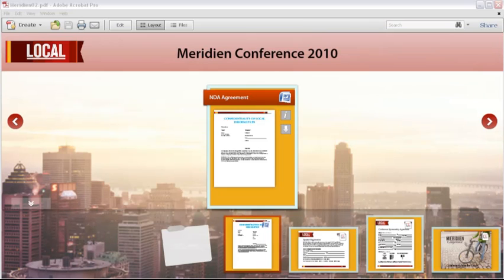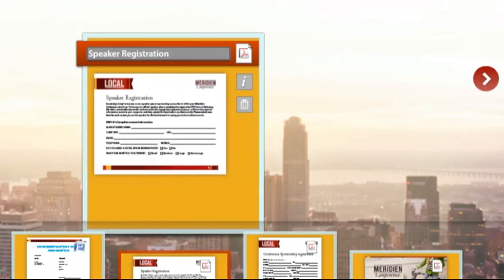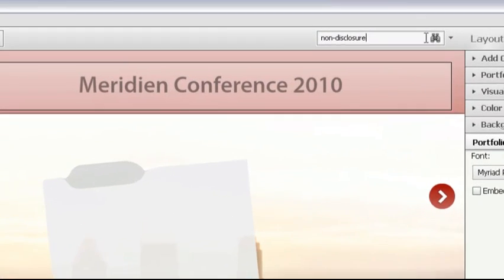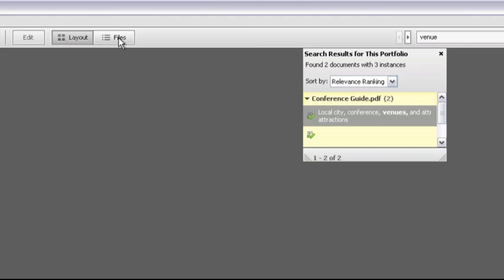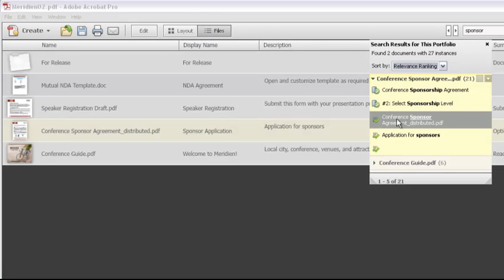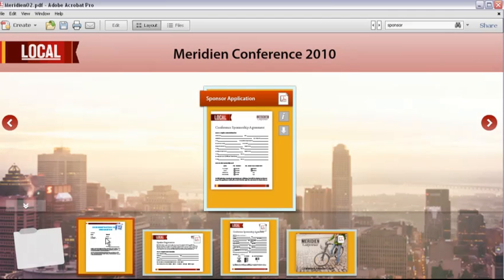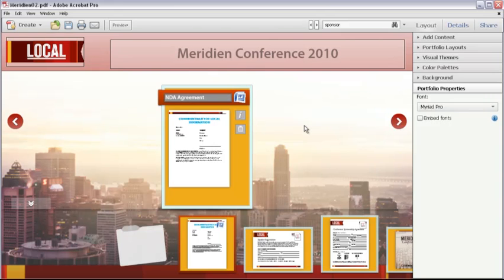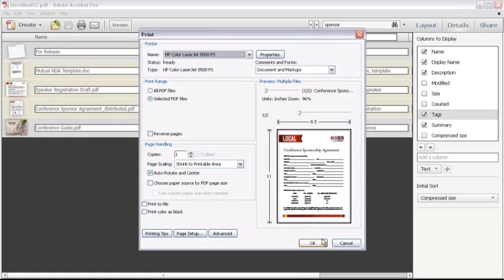Working in PDF Portfolios | Adobe Acrobat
This video explains how to work in a PDF Portfolio in Acrobat X.